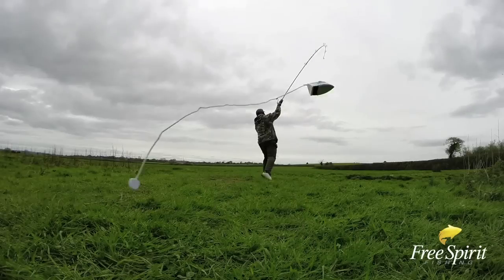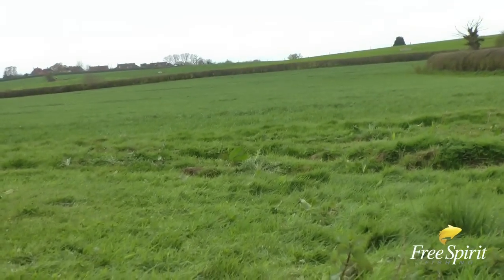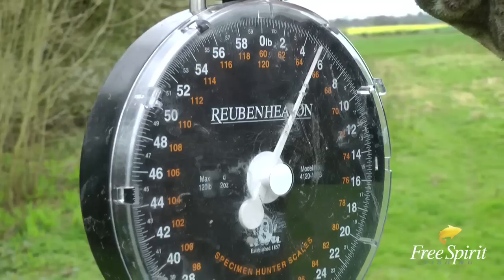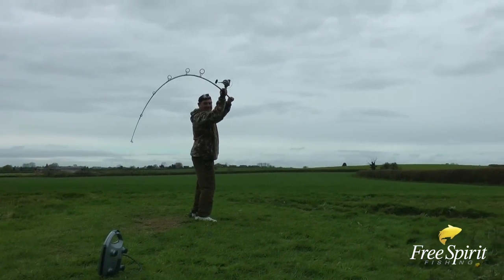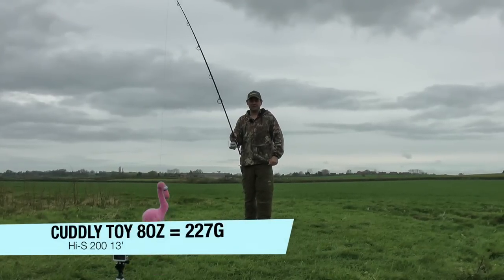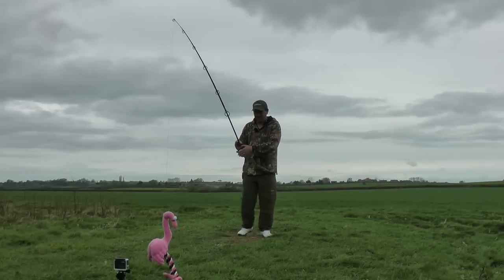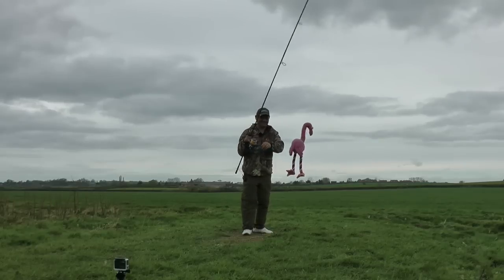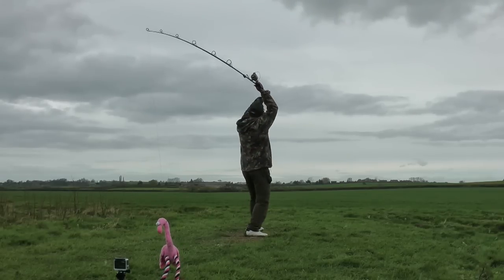Carp Fishing - WHAT CAN YOU CAST: Cuddly Toy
What Can You Cast is a challenge we set Mark Hutchinson to see what he could cast on a Free Spirit rod. Hutch was prepared to try anything. In this short video he casts a cuddly toy at 8oz = 227g, but in future videos he works his way up to heavier weights: kettle, iron, toaster, etc! What do you think he should cast?